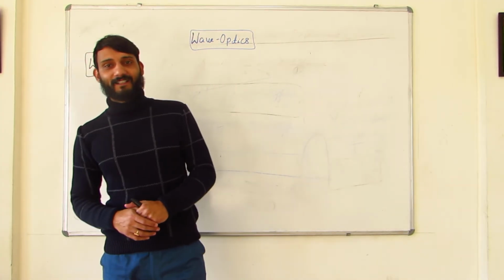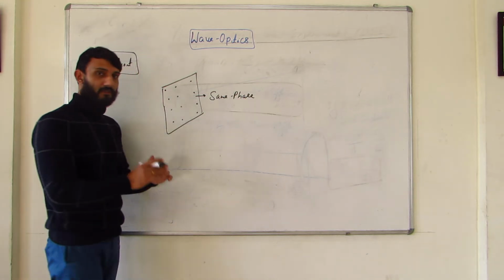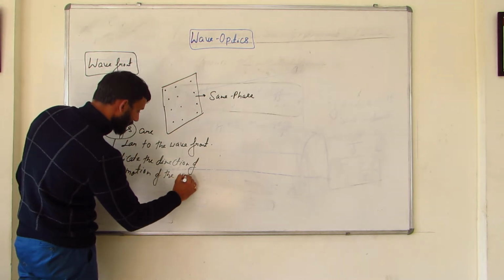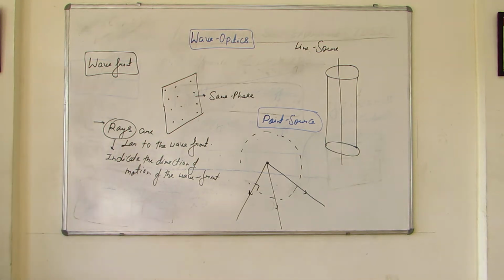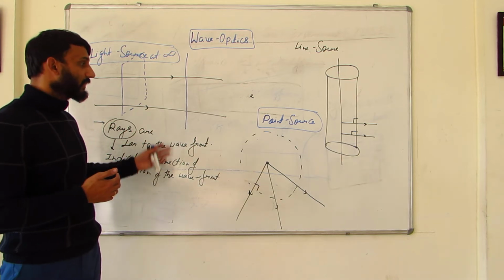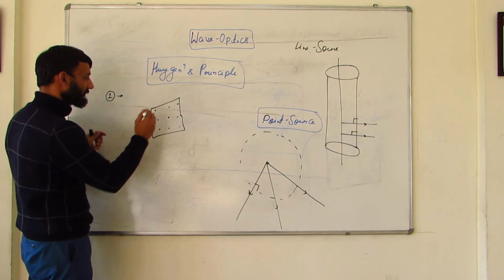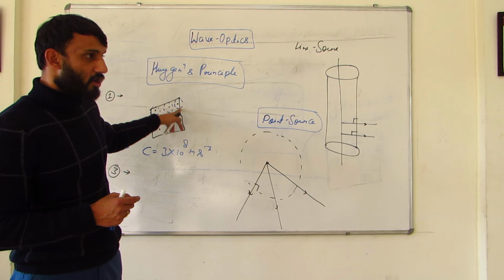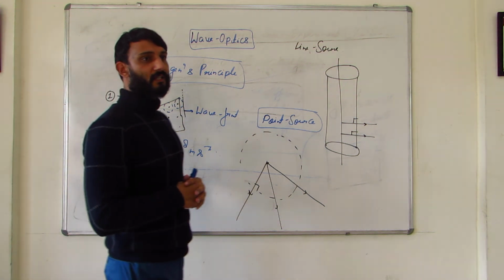Wave Optics & Huygens Principle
In this class Introduction to Wave Optics and Huygens Principle is done.